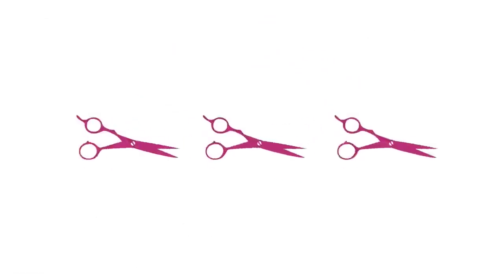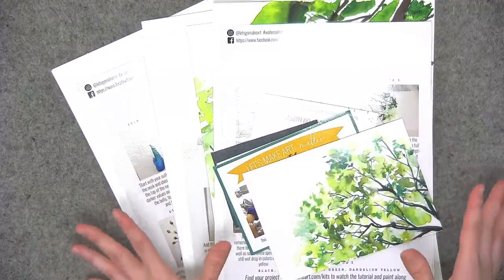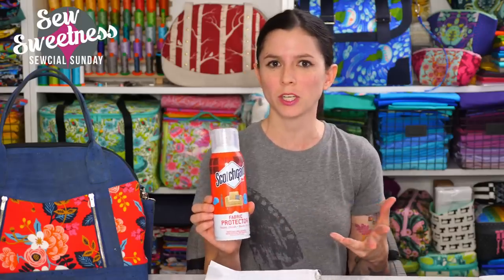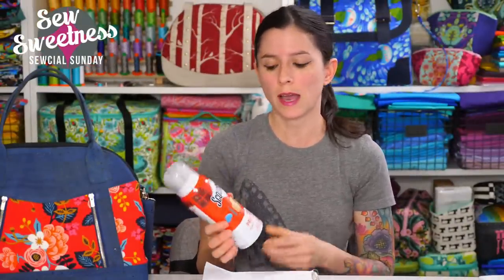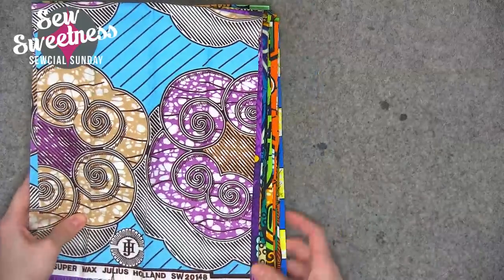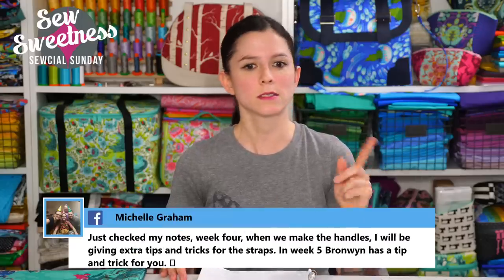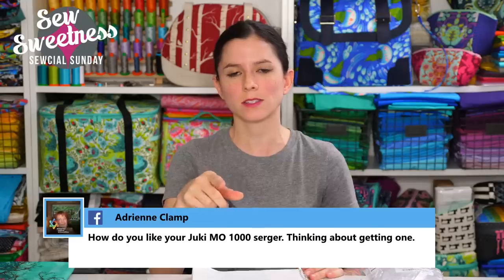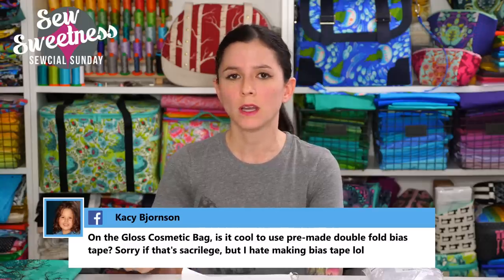Sewcial Sunday - Demo Comic Book Boards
Here is a list of all of the products that I talked about this week

To enter this week's giveaway, please tell me what is a notion you have a lot of. The giveaway prize is for a $50 gift certificate Giveaway is open until end of day on Saturday, March 23, 2019.